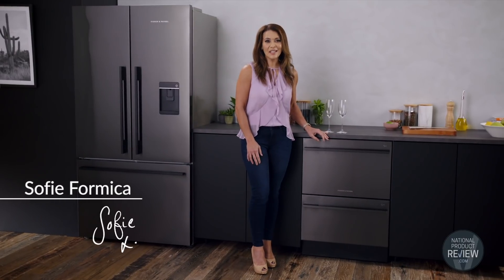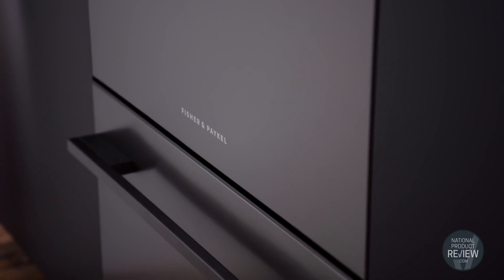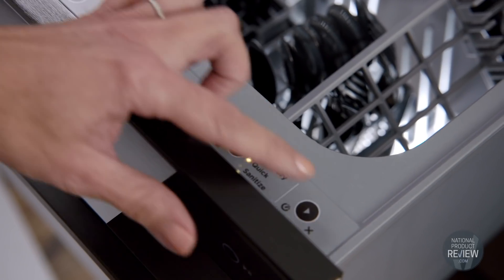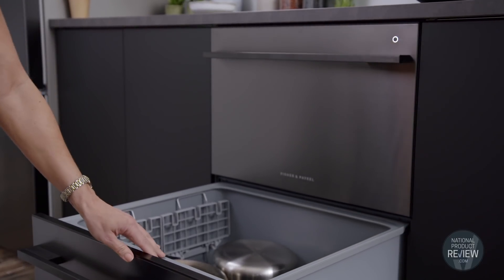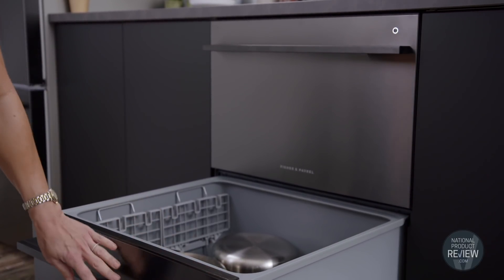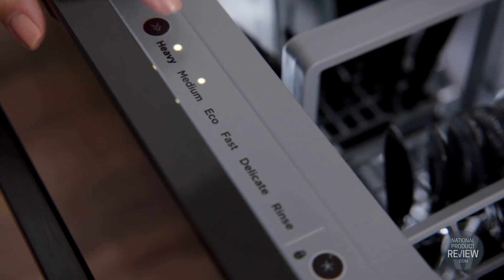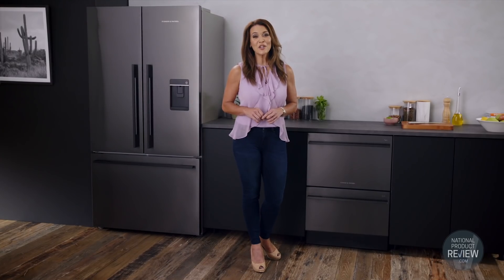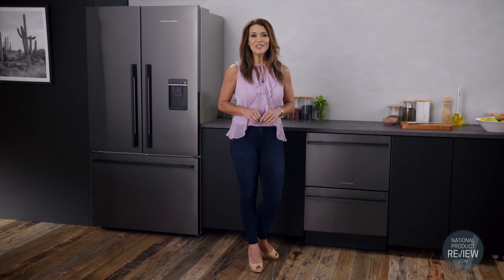Fisher & Paykel Double DishDrawer™ Dishwasher 2019 - National Product Review